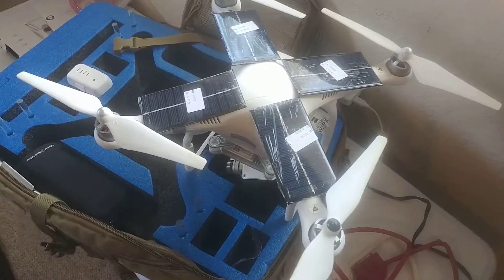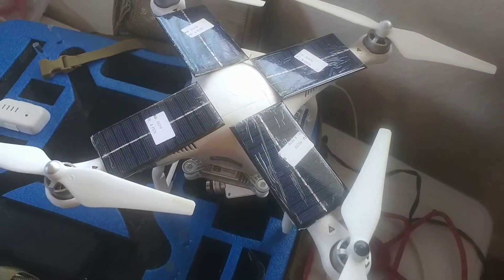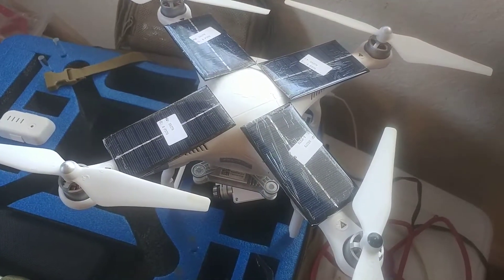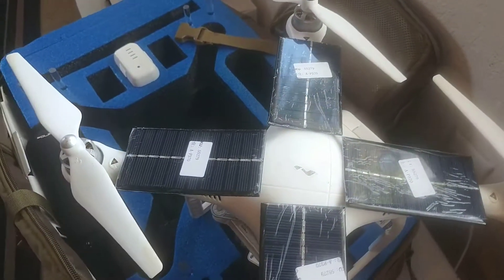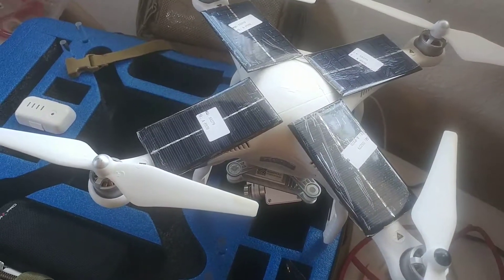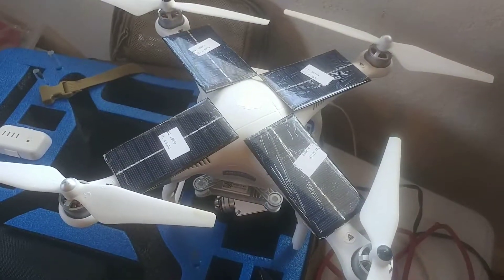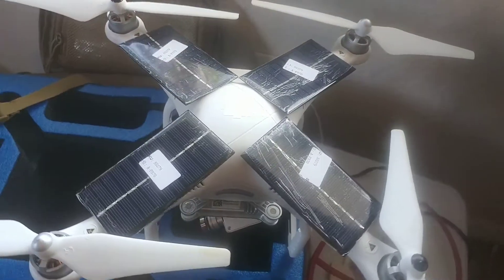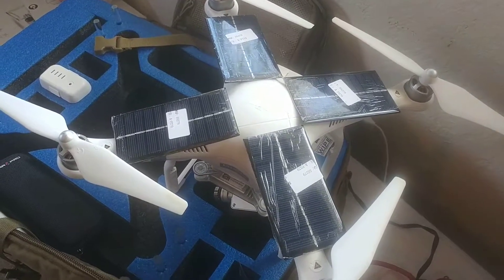Solar panel on a drone? Would it work?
Just messing around with an idea to put solar panel on a drone to extend the flight time or offset the weight of payload. What do you think of the idea?